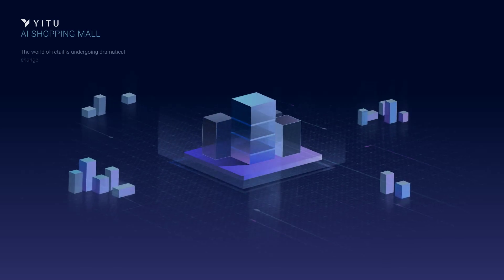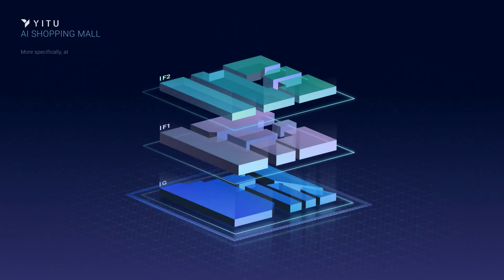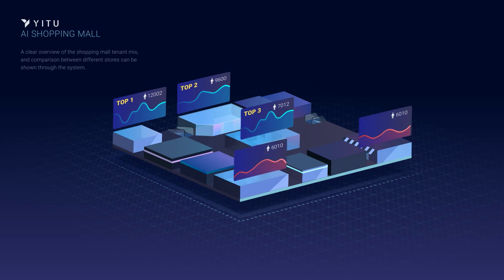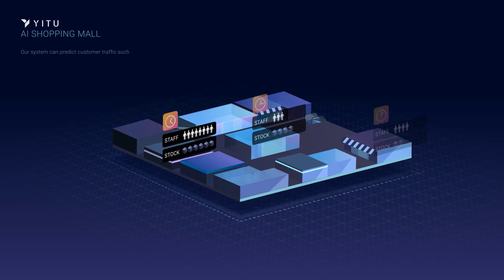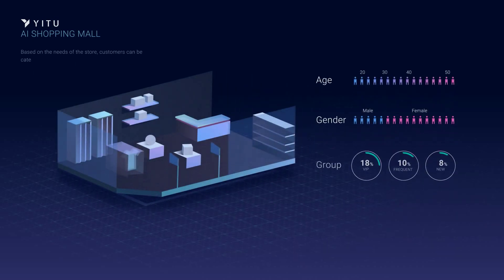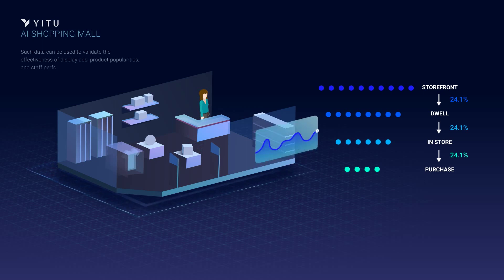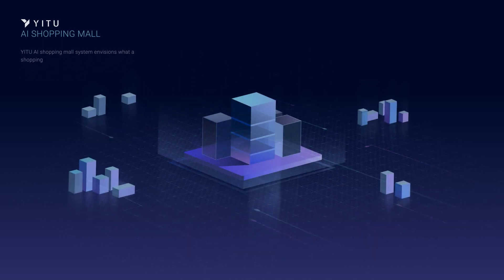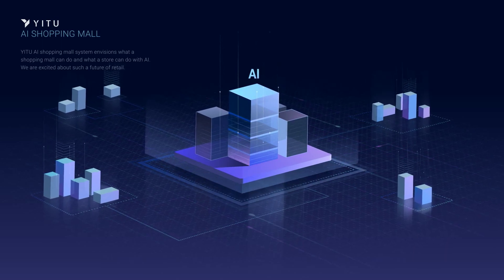The future of the shopping mall----AI in retail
YITU Tech offers new approach with AI technology on how to running a shopping mall or a store more efficient and better serve the customers. It shows vision on future business intelligence.